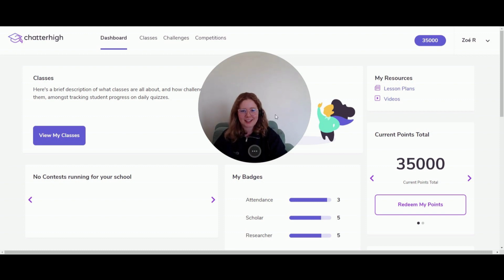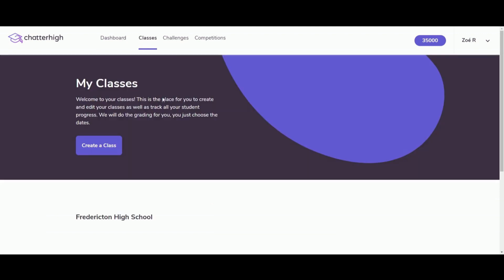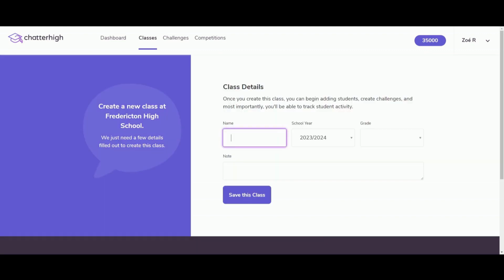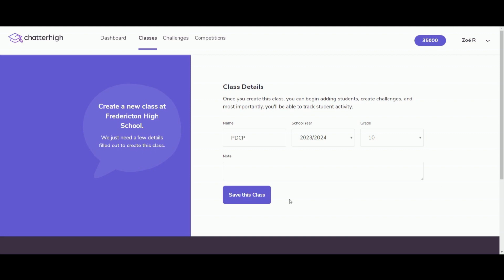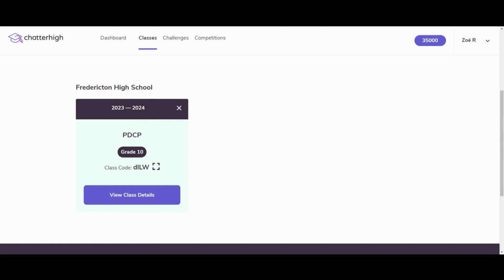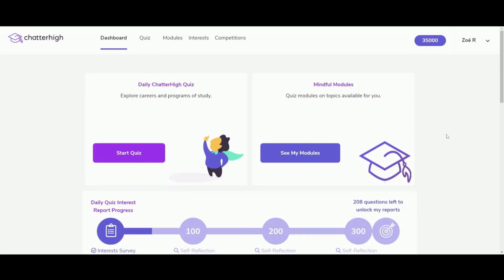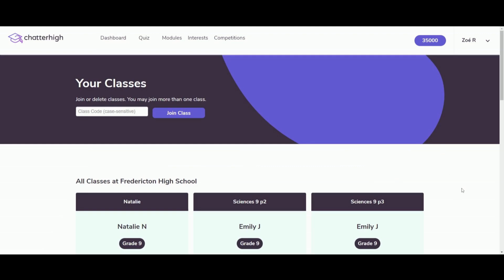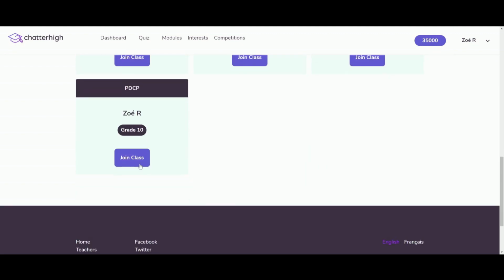How it Works for Educators: Create your Class in ChatterHigh for Gamified Digital Teaching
A step-by-step guide to creating your classroom on ChatterHigh. Build your classes and start engaging your students through our gamified digital learning resource. Through ChatterHigh, users can explore careers and essential life skills that expand awareness, foster hope, and better prepare students for life after high school.